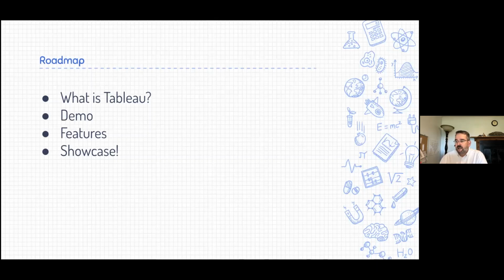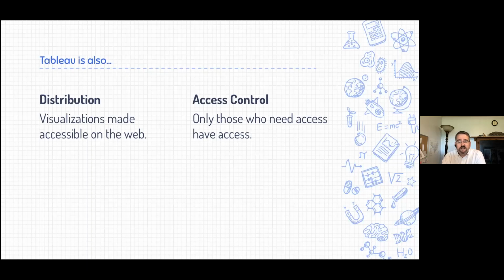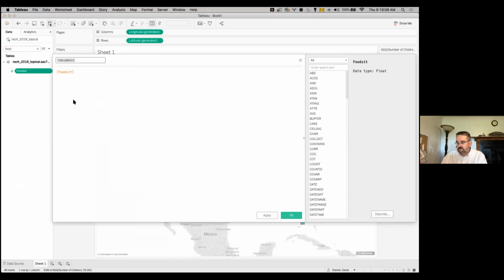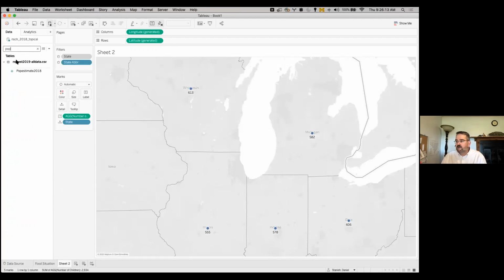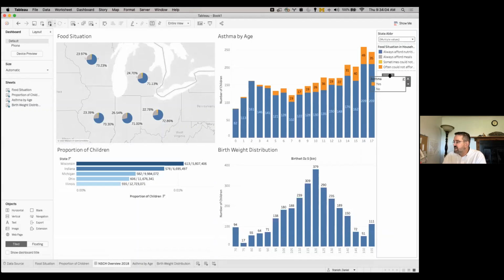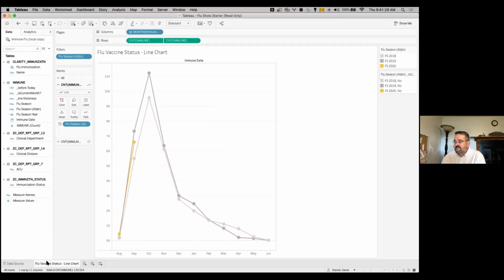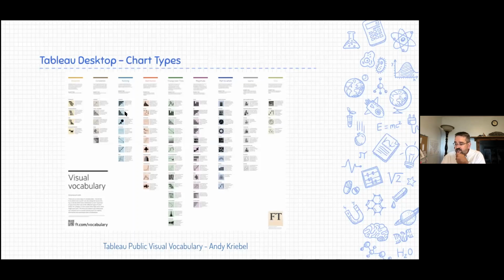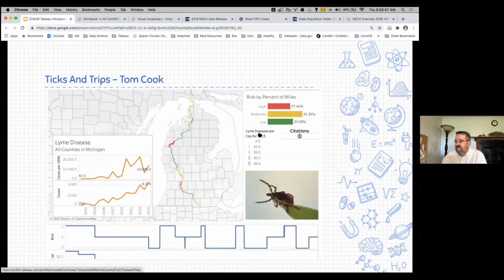CHEAR Methods Seminar 20201001 Dan Stanish Tableau 1